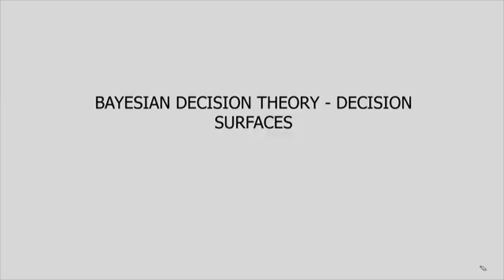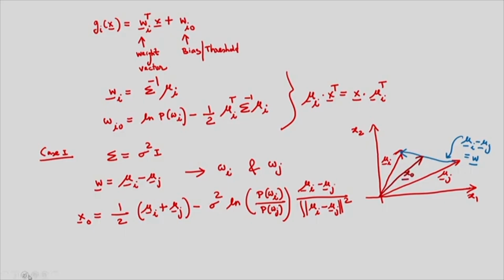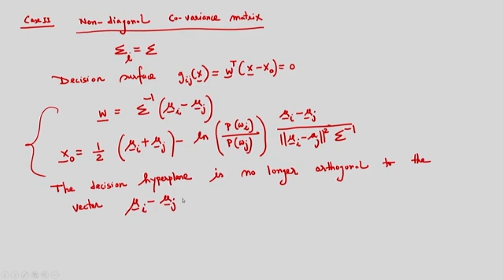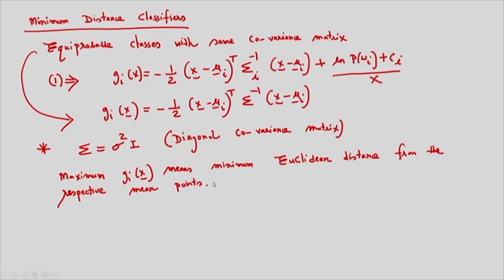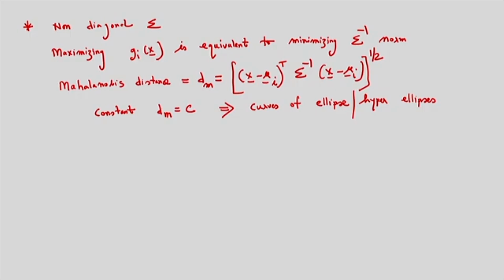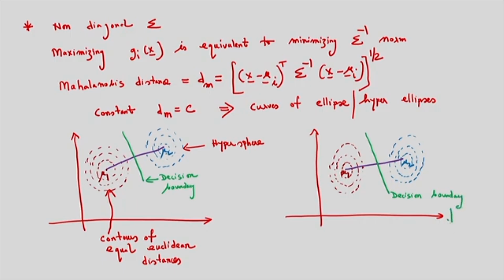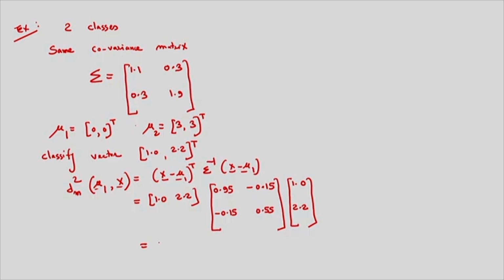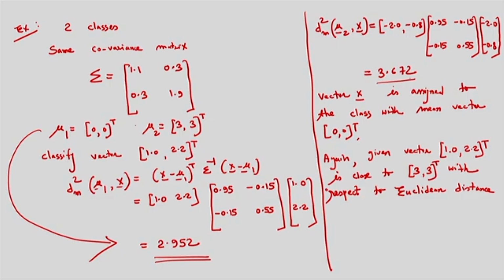Bayesian Decision Theory -5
Course Name: Machine Learning And Deep Learning -- Fundamentals And Applications
Name of Presenter: Prof. Debabrata Sikdar